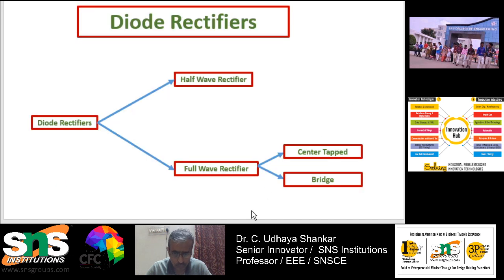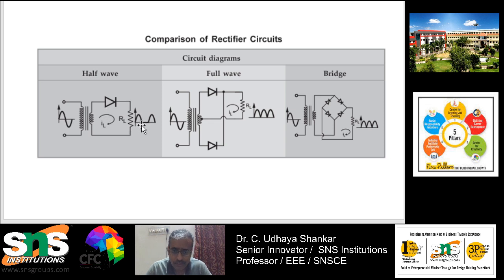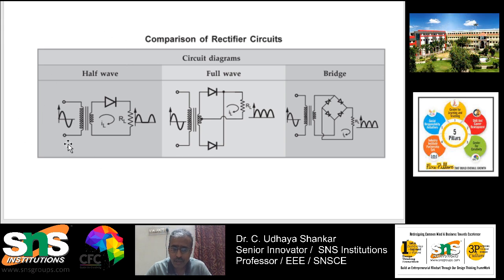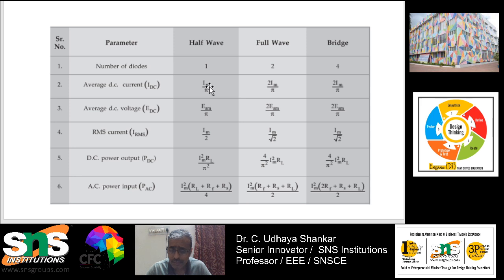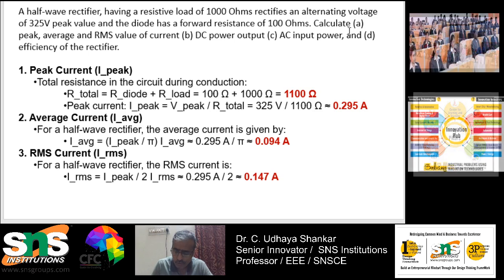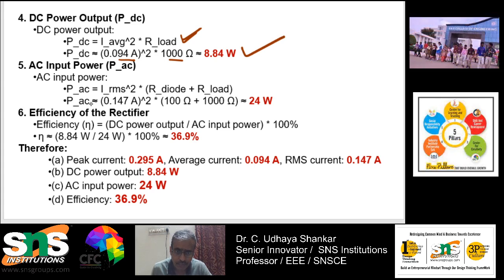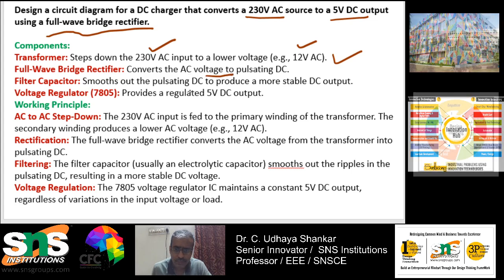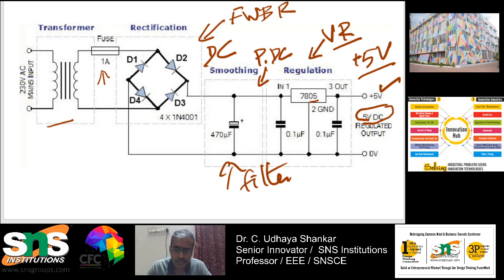BEEE U4 Problem in AC to DC Diode Rectifiers - Half and Full Wave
In this video,  AC to DC Diode Rectifiers - Half and Full Wave - Problems are Discussed